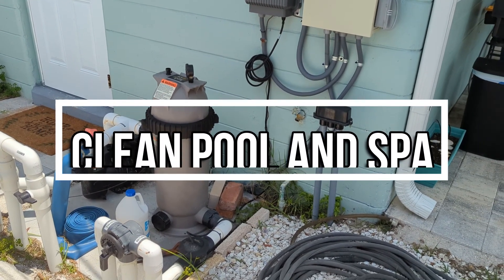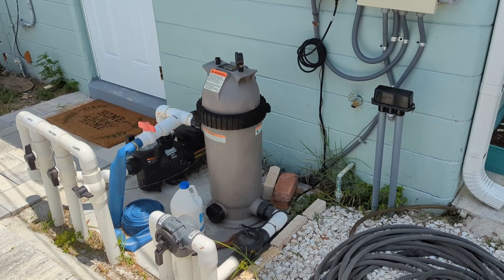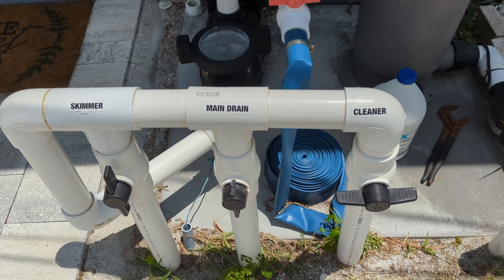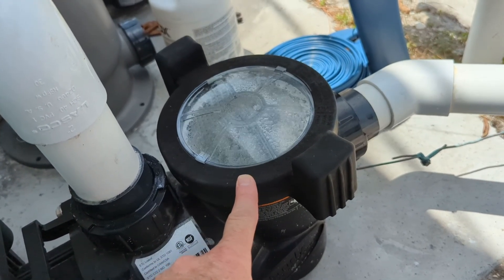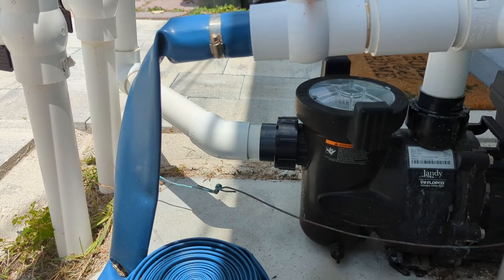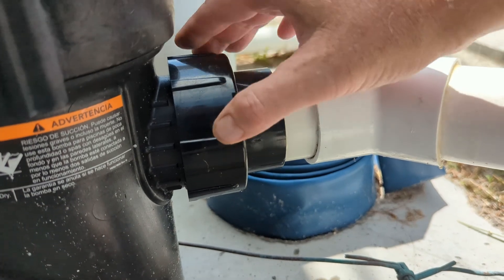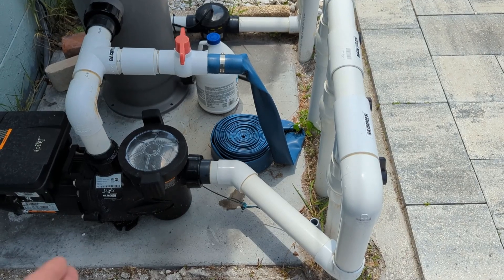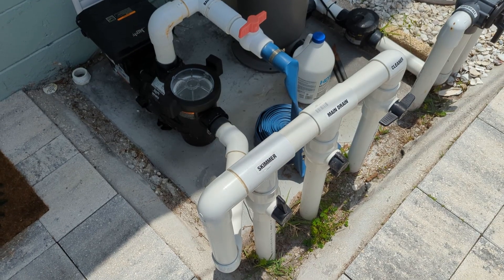Why Are Bubbles Coming From My Pool Return Jets?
Why are air bubbles coming out of my pool return jets?

Air bubbles in your swimming pool returns can be frustrating, to say the least.  If you have air bubbles shooting out of your pool return jets, take heart.  You probably have  air in your pool pump system, and it's a pretty easy fix.

CHAPTERS
🕐 0:00 Intro
🕐 0:12 Bubbles out of return jets
🕐 0:30 Suction side of plumbing
🕐 1:20 Demonstration of a leak
🕐 1:26 Troubleshooting leaks